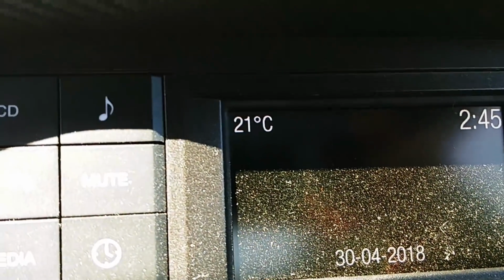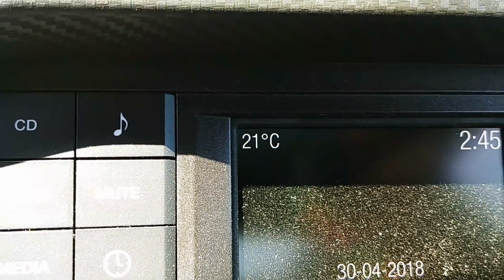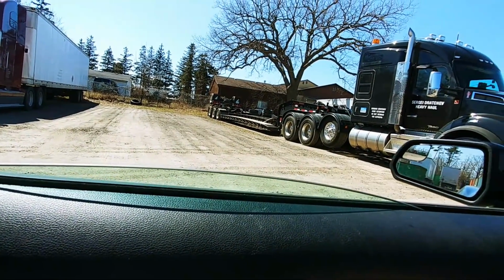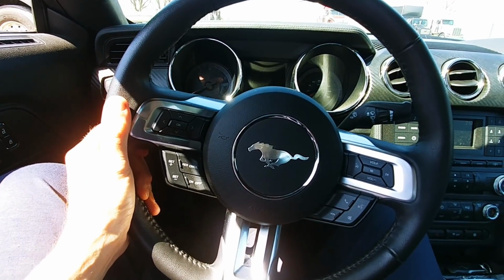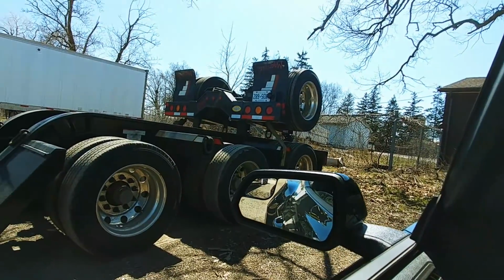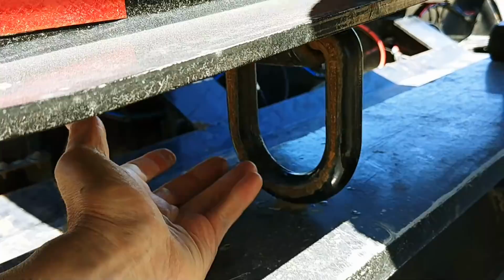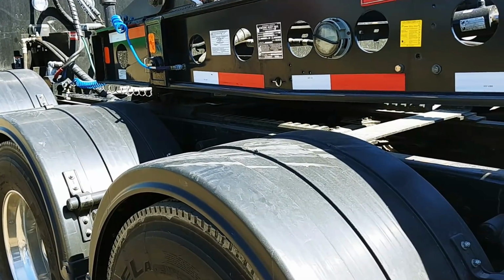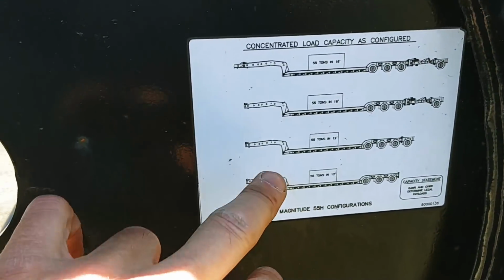KENWORTH HEAVY -- Episode 43 -- Loading a 90K LB Monster Tues!